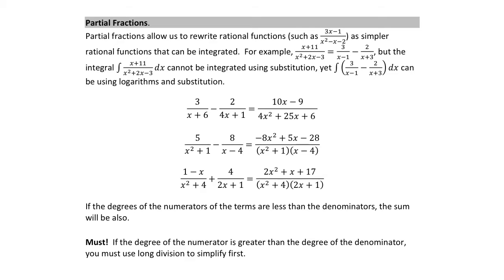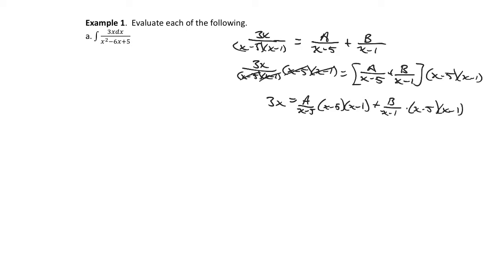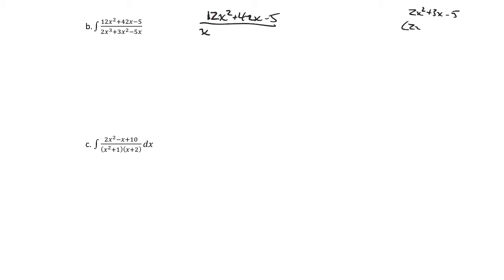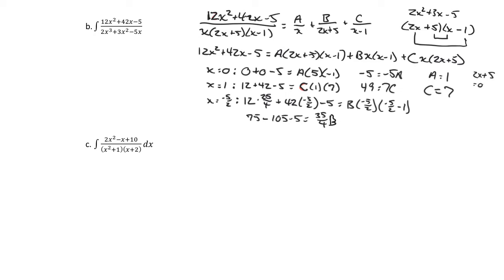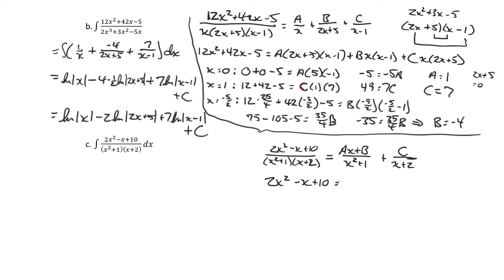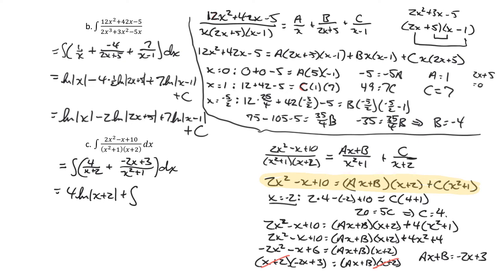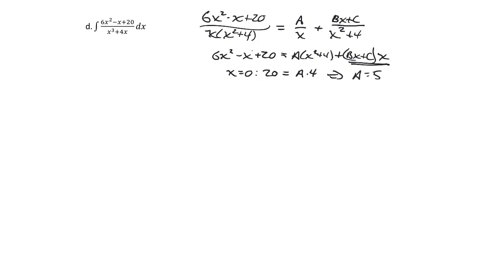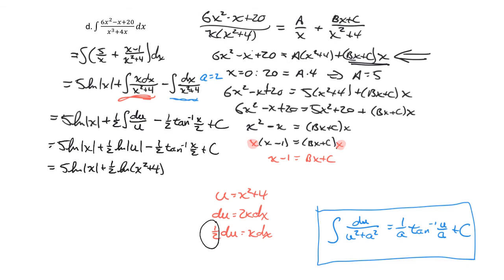The Method of Partial Fractions